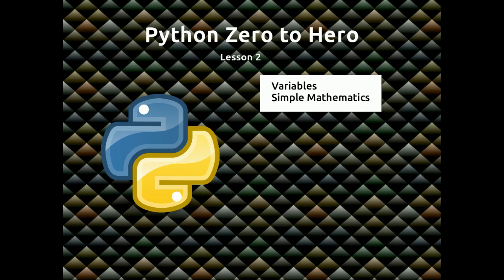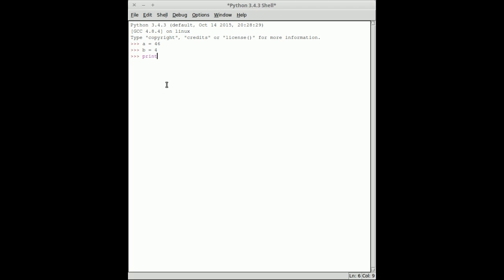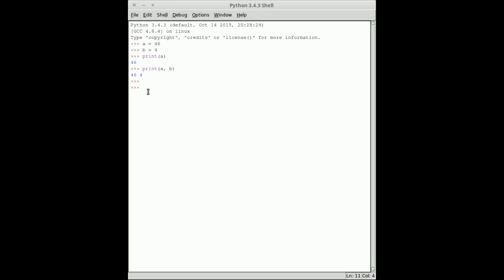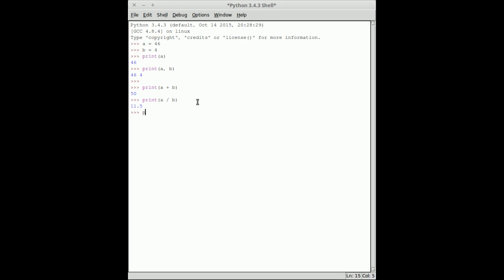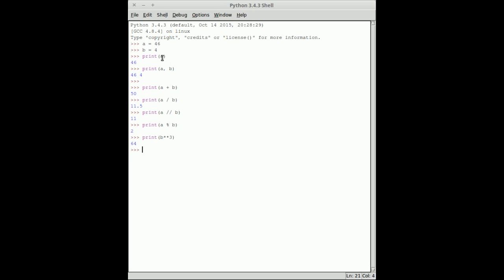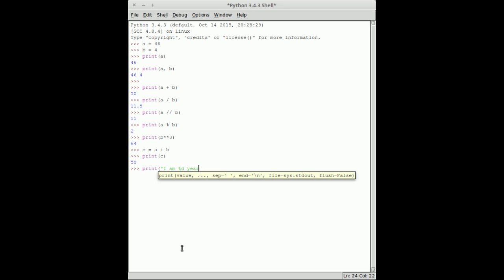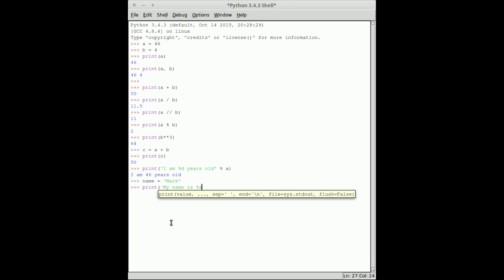Python Zero to Hero Lesson 2 variables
Here we will learn how to store values in a variable and print them to the screen.  We will also see how to do mathematical calculations with variables.